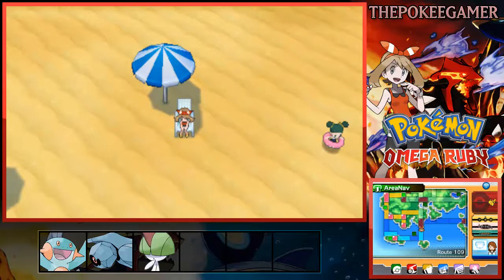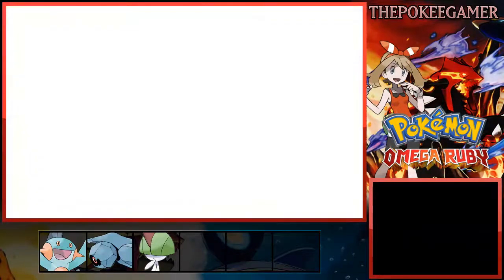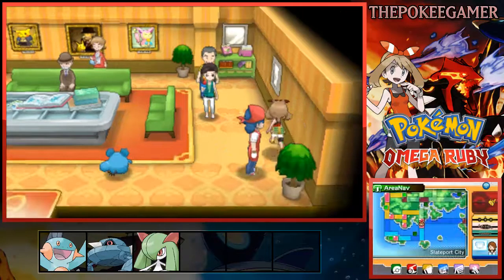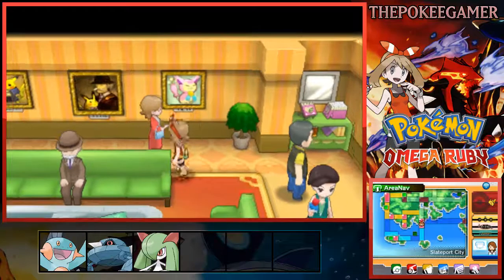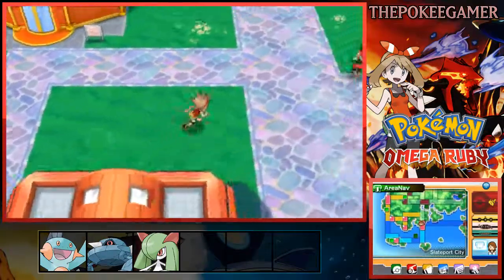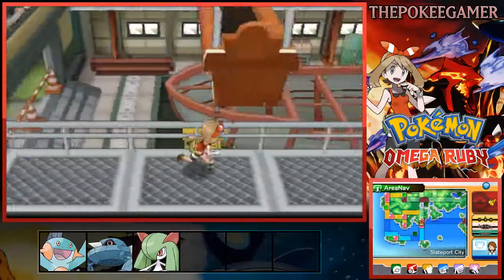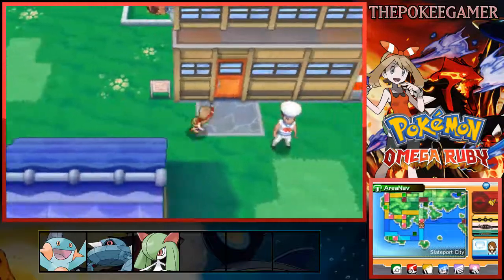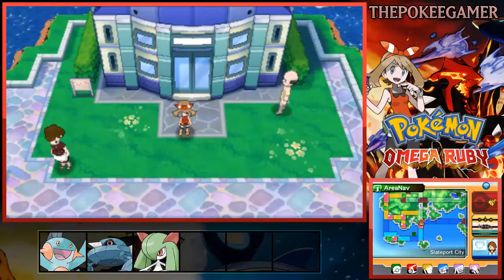Let's Play Pokemon Omega Ruby: Episode 8 - Slateport City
Today we make our way to Slateport City in search of Captain Stern!
Game: Pokemon Omega Ruby (3DS)